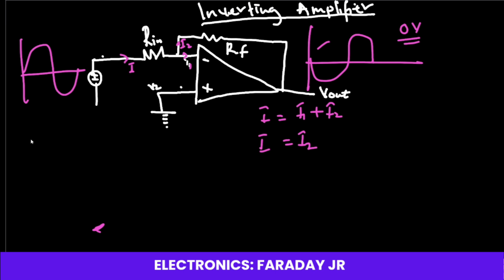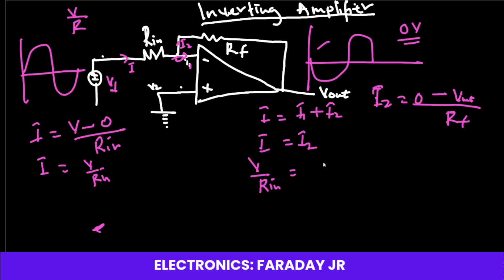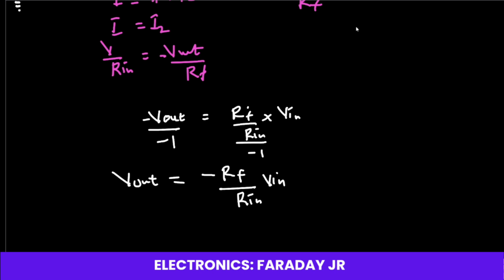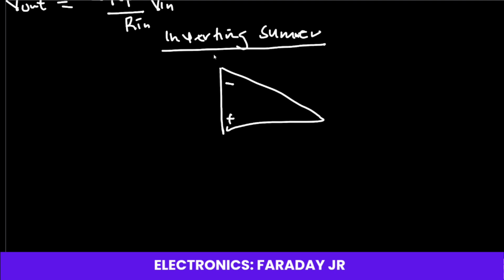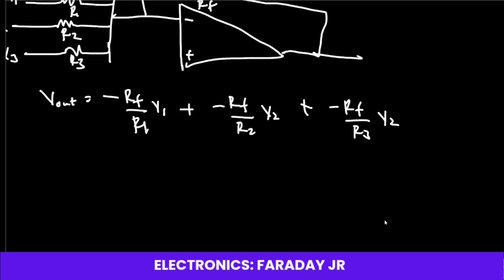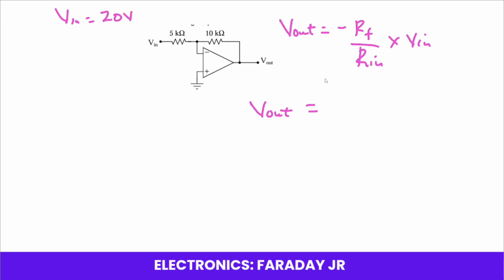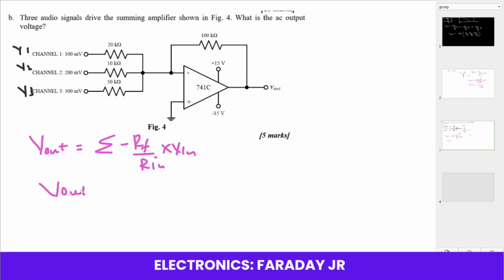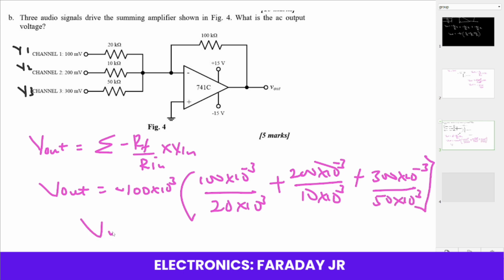🟢 Inverting Op-Amp Explained with Solved Examples | Step-by-Step Circuit Analysis ⚡📘 | Faraday Jr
In this video, we take an in-depth look at the Inverting Operational Amplifier (Op-Amp) and solve multiple worked examples to help you master the topic. Learn how to analyze inverting amplifier circuits, derive the voltage gain, calculate output voltage, and understand how resistor values affect circuit performance.

This tutorial is perfect for students studying Electronics, Electrical Engineering, Analog Electronics, Instrumentation, and Circuit Analysis.

📚 Topics Covered:

What is an Inverting Op-Amp?
Circuit Configuration
Virtual Ground Concept
Derivation of the Voltage Gain
Gain Formula
Effect of Input and Feedback Resistors
Calculating Output Voltage
Multiple Step-by-Step Solved Examples

By the end of this lesson, you'll be able to confidently analyze and solve inverting Op-Amp circuits using the voltage gain formula and apply the concepts to exam and real-world problems.